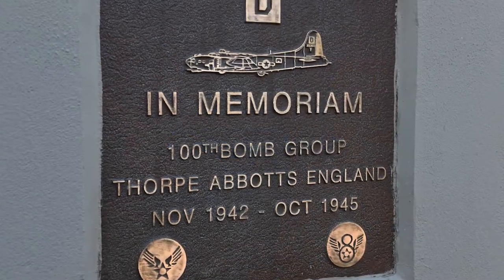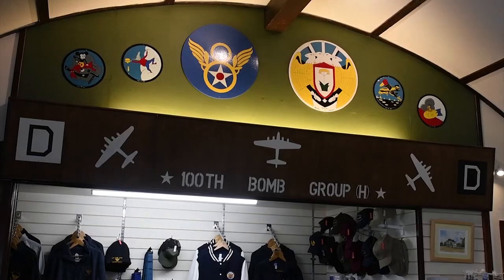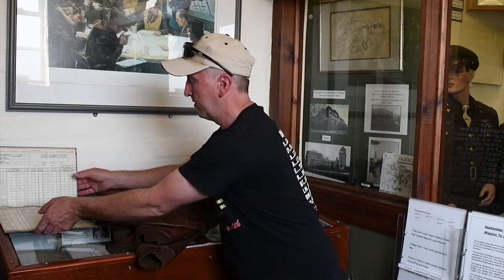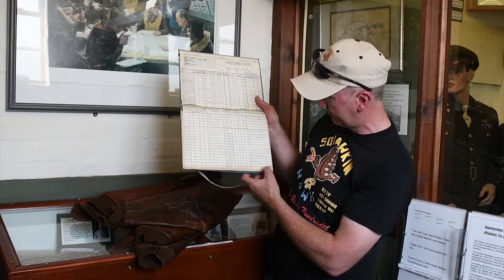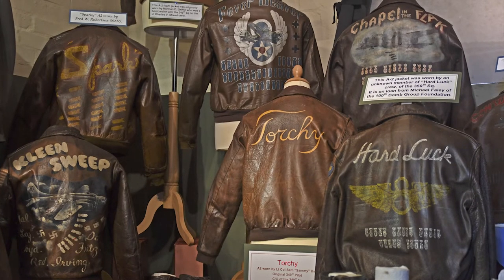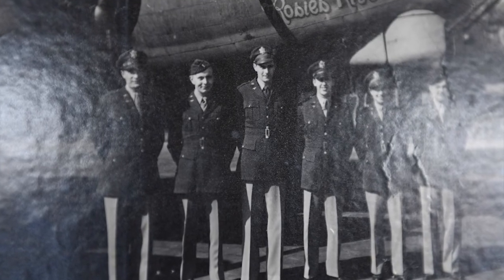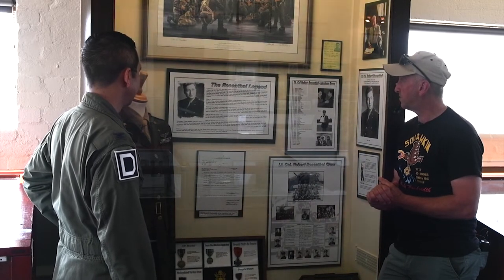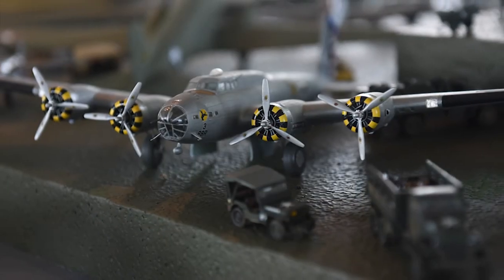100th Bomb Group Memorial Museum Virtual Tour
The 100th Air Refueling Wing can track its history back to RAF Thorpe Abbotts during World War II. RAF Thorpe Abbotts has since been converted into the 100th Bomb Group Memorial Museum. Take a glimpse at some of the great pieces of history and stories this museum holds with this virtual tour.